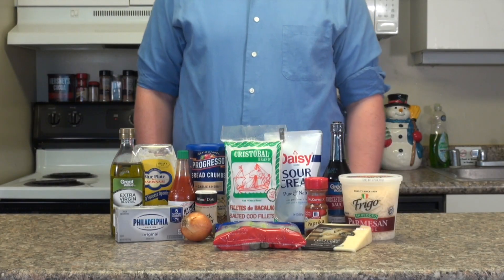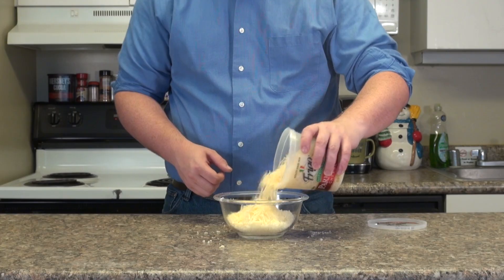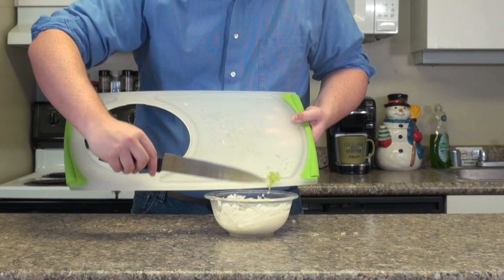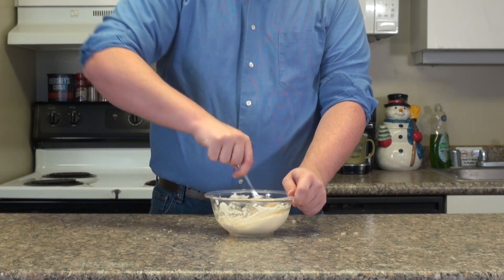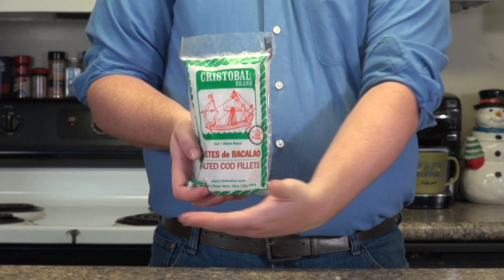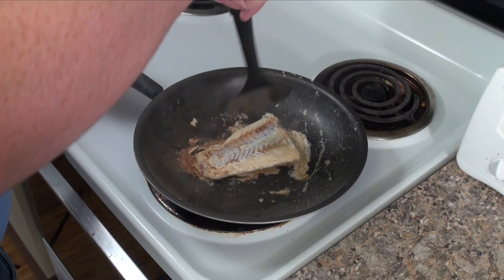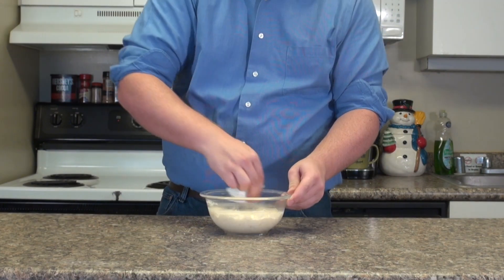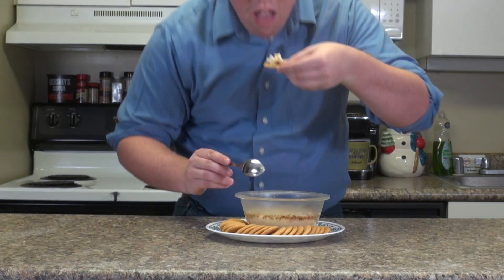Make Your Own Saltfish and Cheese Dip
Check out this one of my two submissions for the 2018 CFE International Saltfish Recipe Video Contest! Check out the video and the recipe, and try making this dip for yourself at home! saltfish # bacalao

Music: "Supreme" by John Deley and the 41 Players

Saltfish Dip Ingredients List:
- ¼ cup cream cheese
- 1 tablespoon finely chopped celery
- 1 tablespoon finely chopped onion
- 4 shakes of Worcestershire sauce
- 3 shakes Crystal hot sauce
- 8 ounces Cristobal brand salted cod fillets
- 3 tablespoons sour cream
- ½ tablespoon mayonnaise
- Cracked black pepper
- Paprika
- ½ cup dry breadcrumbs
- 3 ounces shredded Gruyere cheese
- ¼ cup grated Parmigiano-Reggiano cheese
- 3 tablespoons olive oil

Saltfish Dip Recipe:
1. Add ¼ cup cream cheese, 3 ounces shredded Gruyere cheese, and 3 ounces Parmigiano cheese to a bowl, melt in a microwave for one minute, and mix thoroughly.
2. Finely chop about one tablespoon each of celery and onion.
3. Add the veggies to the cheese mix with 4 shakes of Worcestershire sauce, 3 shakes of Crystal hot sauce, and ½ tablespoon of mayonnaise. Mix the dip thoroughly.
4. Prepare 8 ounces of Cristobal brand salted cod fillets 24 hours in advance according to the specifications on the packaging. This includes soaking the fish in warm water overnight to reduce the salt content.
5. Rinse fillet under water and brush lightly with olive oil. Turn stovetop to medium heat and cook each side of fillet for five minutes.
6. Finely slice the fish and add to the other ingredients in the bowl along with 3 tablespoons of sour cream. Mix the dip thoroughly. (You may need to reheat if for one minute in the microwave if the cheese mix has started to solidify before adding the sour cream.)
7. Coat the surface of the dip in bread crumbs. Heat in microwave for three minutes or bake in the oven at 400 degrees for about 3-5 minutes.
8. Serve hot or place in refrigerator for at least one hour to serve cold.
9. Garnish with paprika and black pepper, serve with crackers, and enjoy!